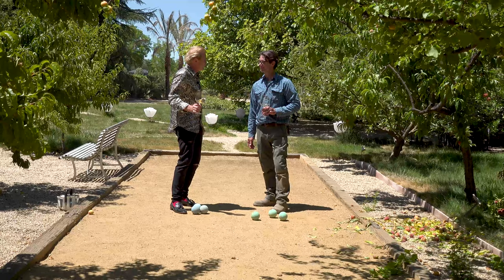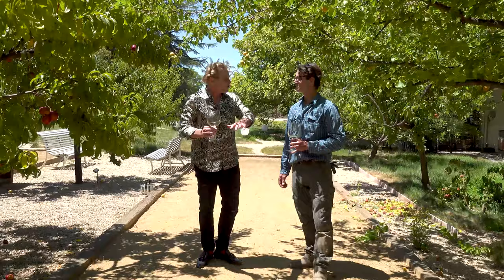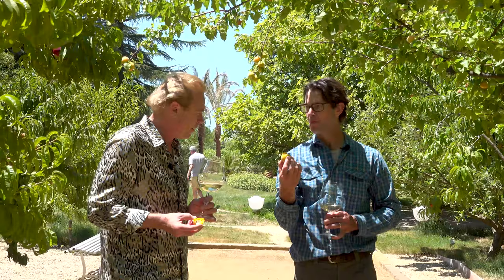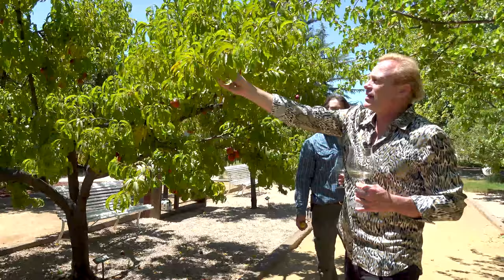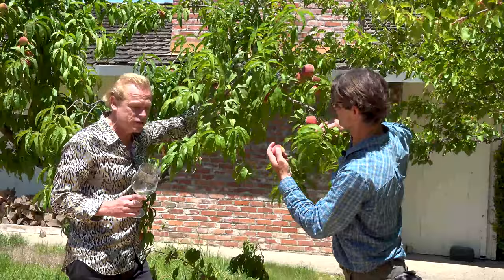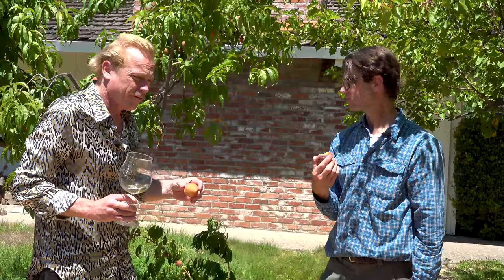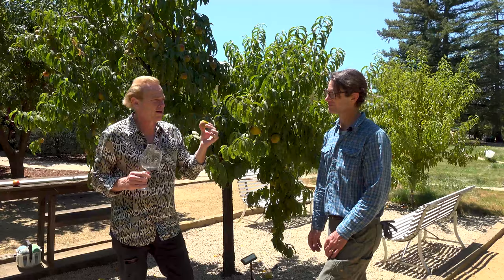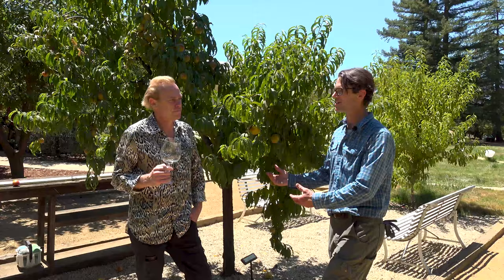Some Serious Stone Fruit from Raymond Vineyards in the Heart of Napa Valley!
It is stone fruit season and we join Director of Gardens, Joe Papendick in the garden with Jean-Charles Boisset to taste directly from the various trees.